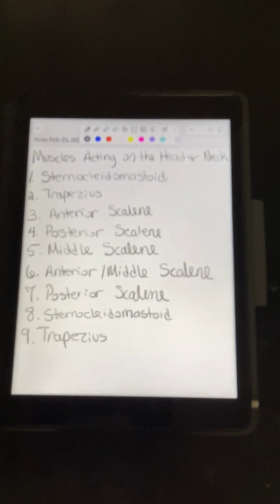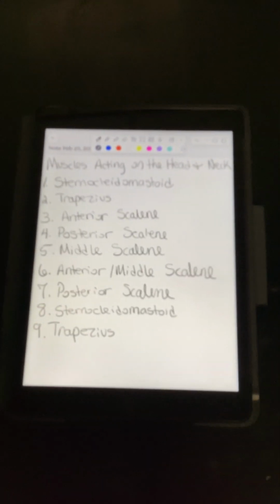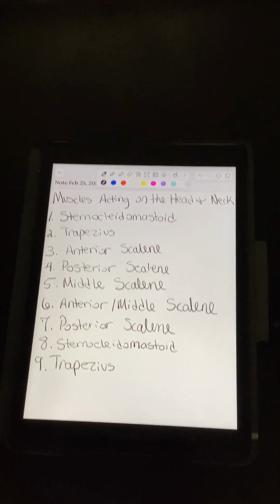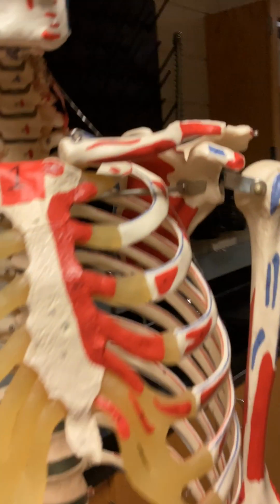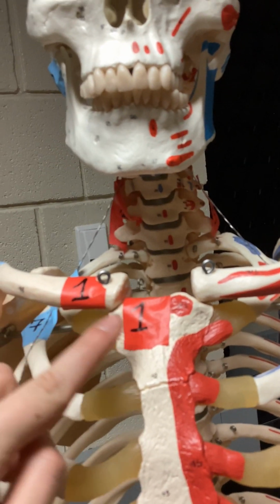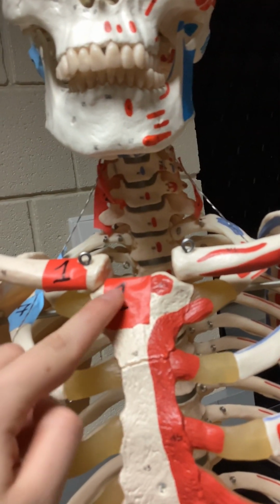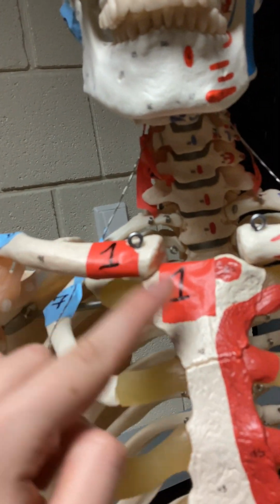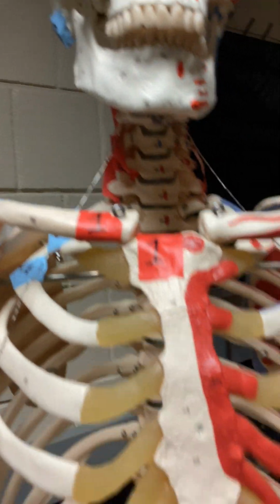ANP II Quiz Review Video_Axial Origin Insertion1